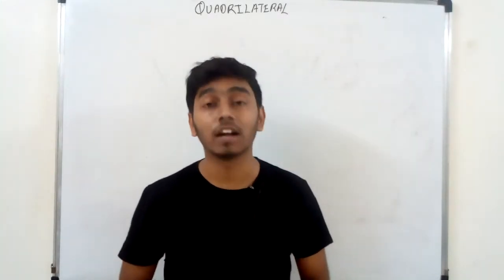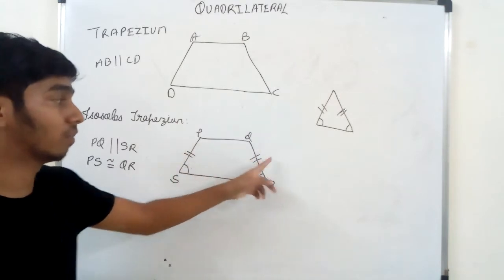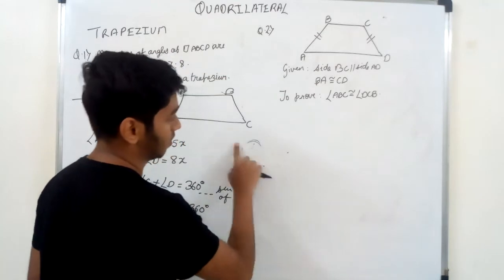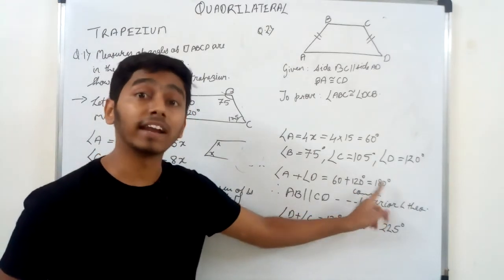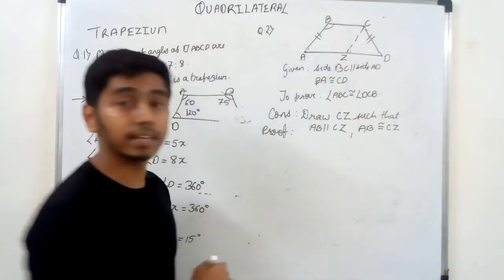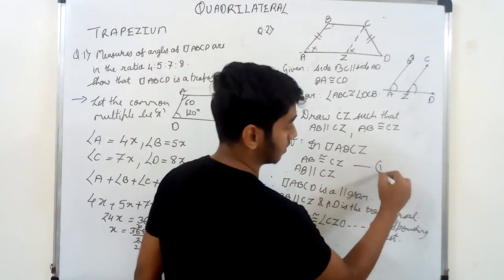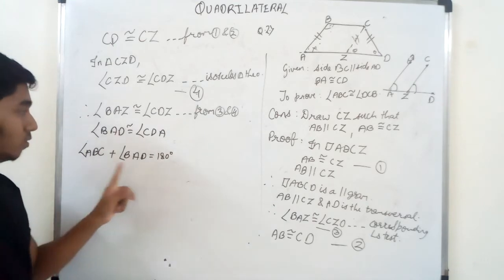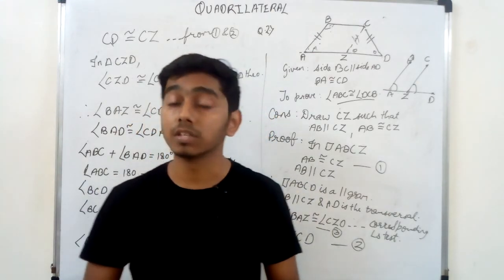Quadrilateral- L5 || Trapezium & Isosceles Trapezium || Geometry || Class 9